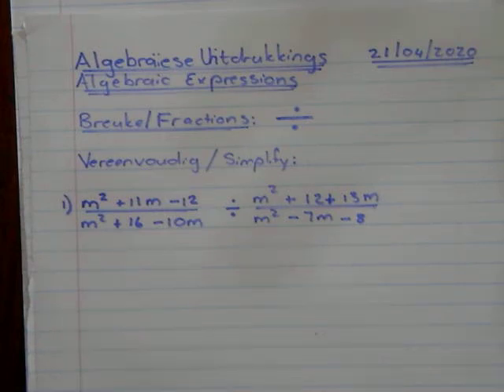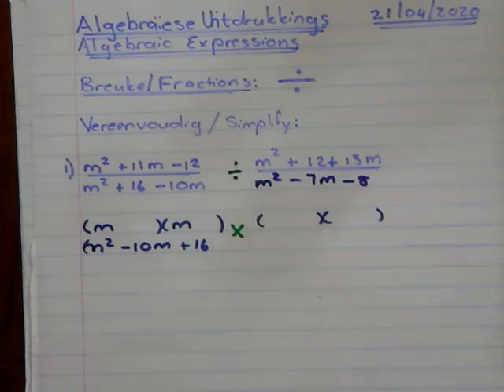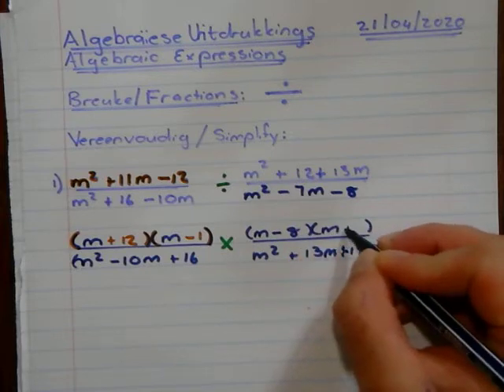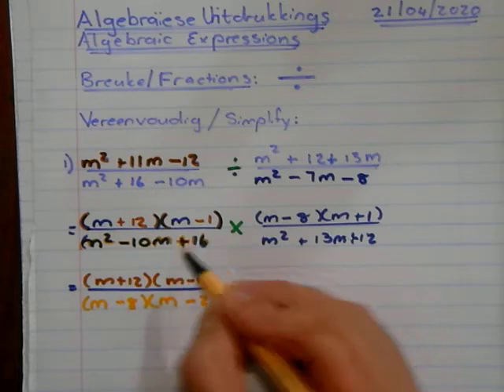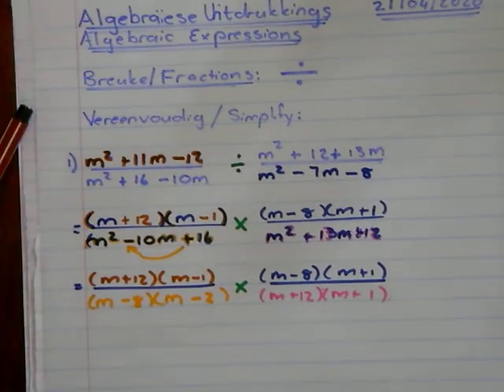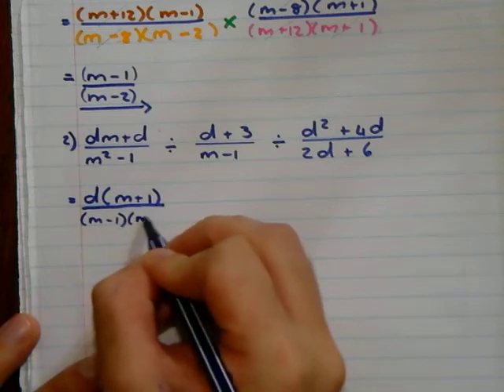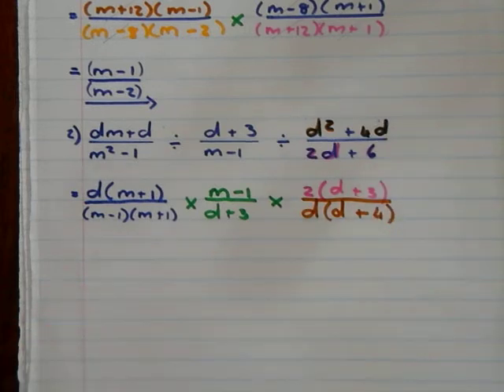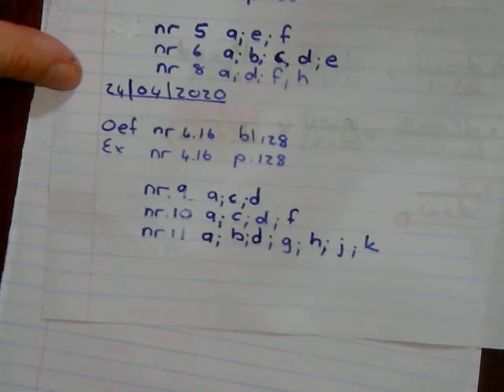GRAAD 10 TEGNIESE WIKSUNDE GRADE 10 TECHNICAL MATHEMATICS (LESSON/LES 14: 21/04/2020)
Algebraiese Breuke/Algebraic Fractions